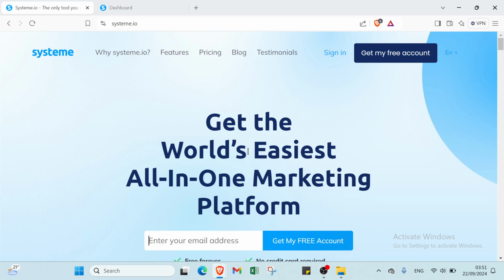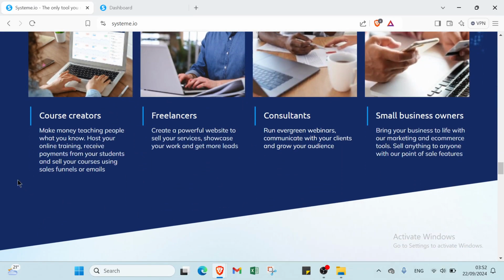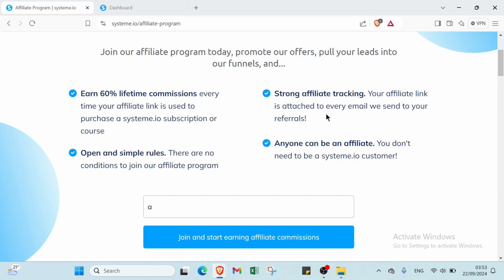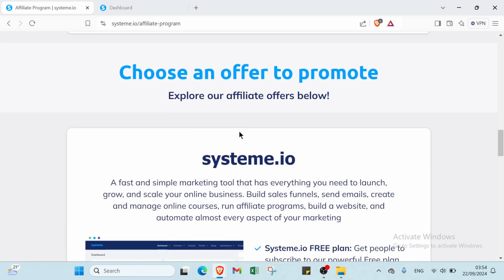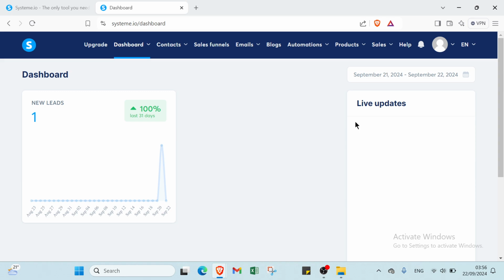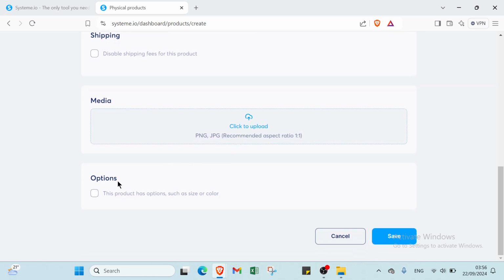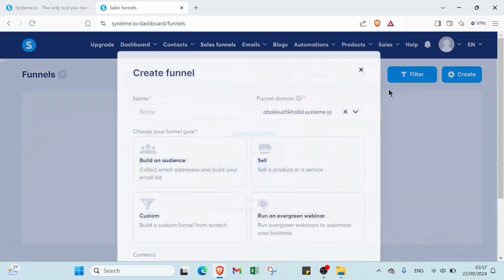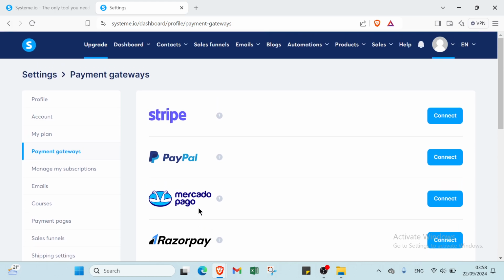How to Start System.io Affiliate Marketing in 2025 : Quick and Easy Steps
How to Start System.io Affiliate Marketing in 2024: Quick and Easy Steps

in this video we discuss :